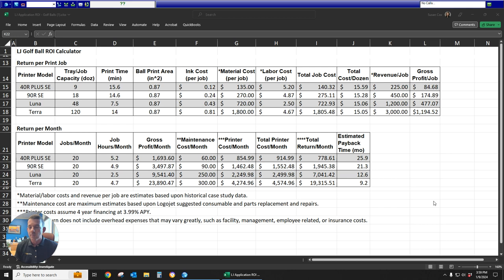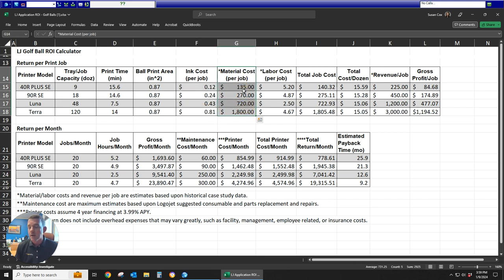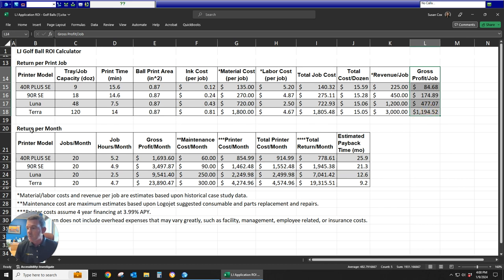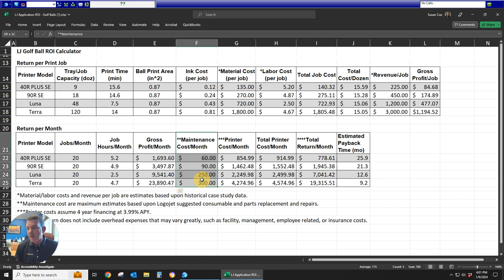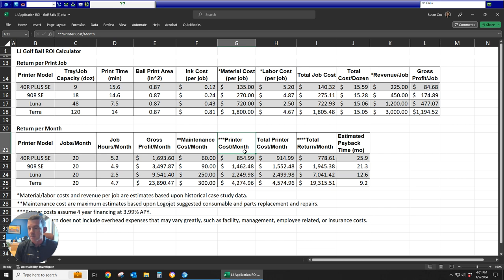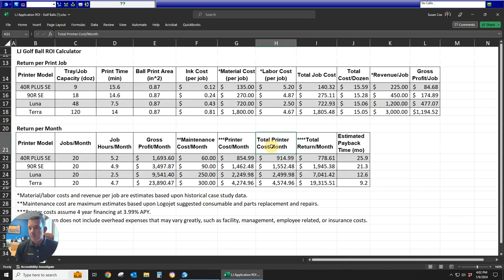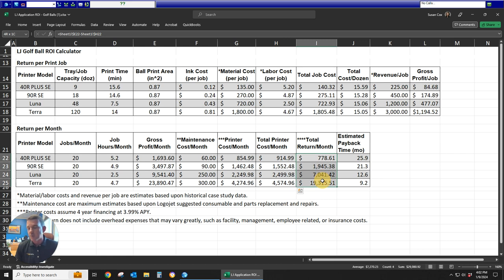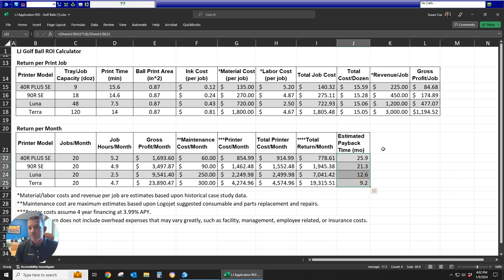LogoJet Golf Ball ROI Calculator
Hear from LogoJET President, Cade Bourque as he explains the business side of ROI for your UV printer investment in printing onto golf balls. This detailed video offers insights into maximizing your investment with LogoJET. View the video to learn more about the financial and branding benefits of this innovative printing solution.